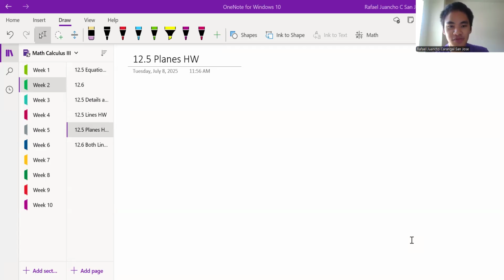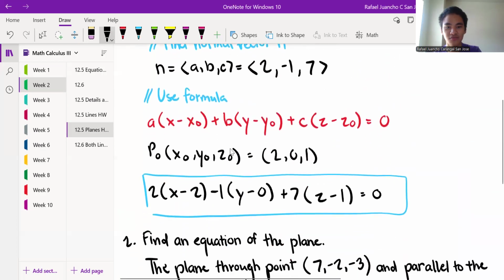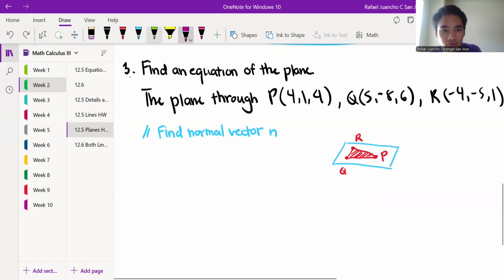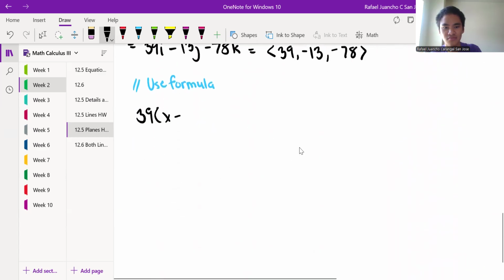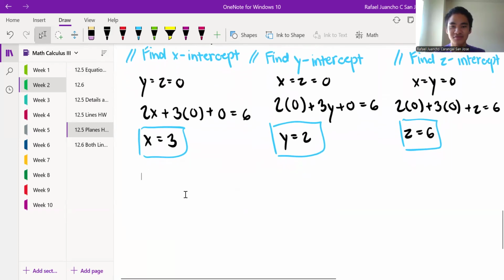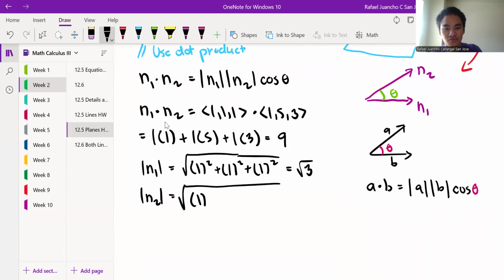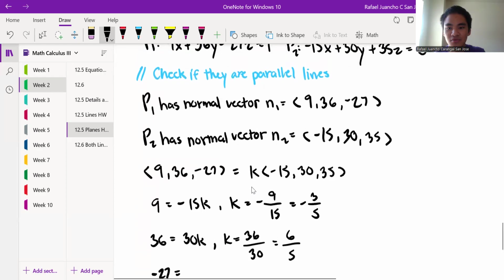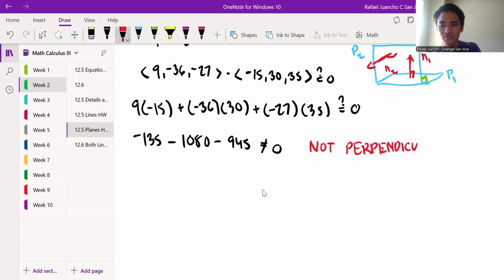12 5 HW part 3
Doing exercises of equations of planes in 3D